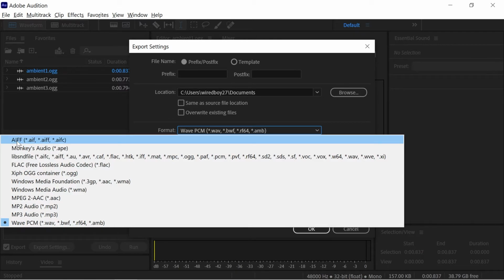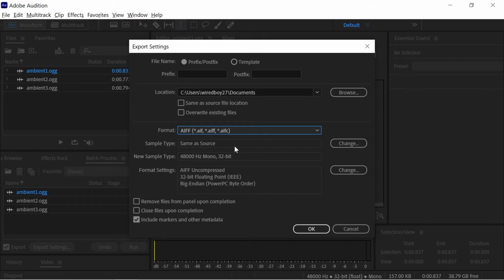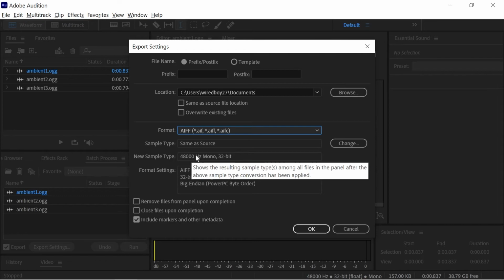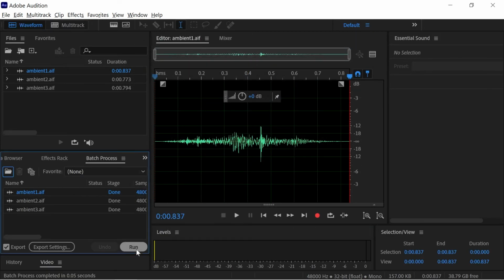Convert OGG audio in Adobe Audition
Use Adobe Audition to use ogg audio files in Adobe Projects